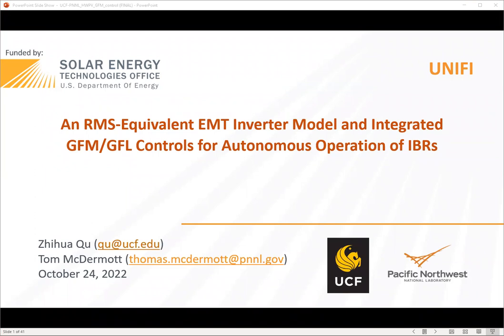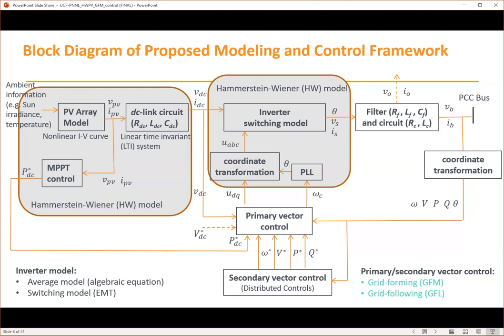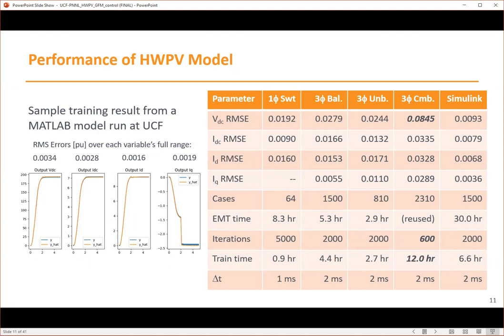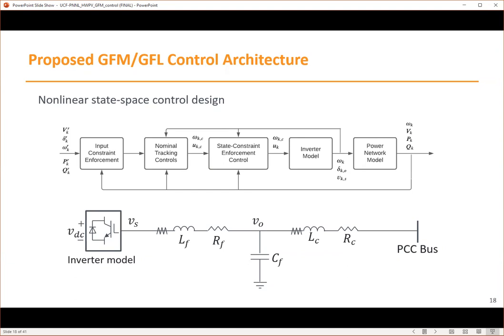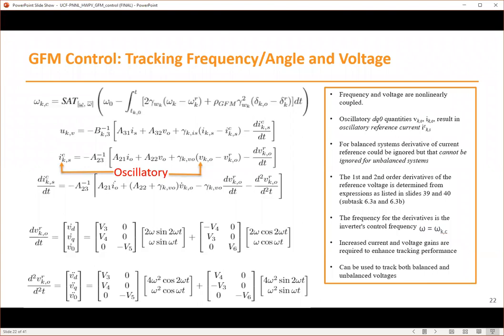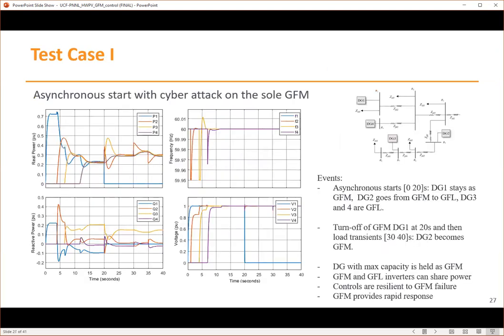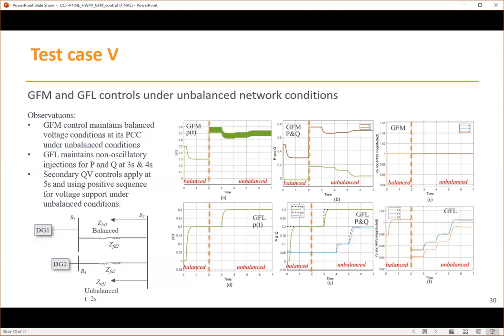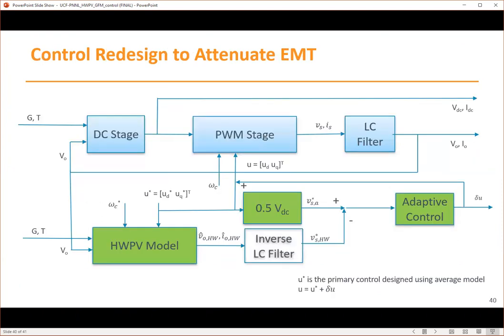Zhihua Qu & T. McDermott: An RMS-Equivalent EMT Inverter Model for Autonomous Operation of IBRs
Zhihua Qu & Tom McDermott: An RMS-Equivalent EMT Inverter Model and Integrated GFM/GFL Controls for Autonomous Operation of IBRs